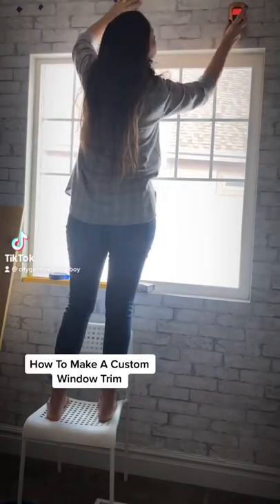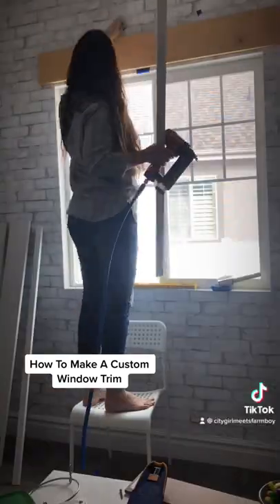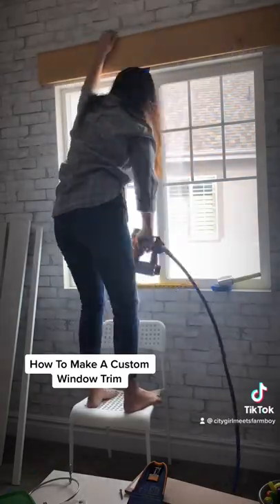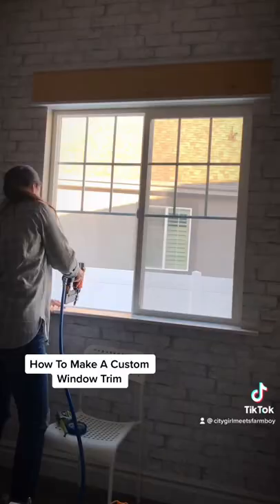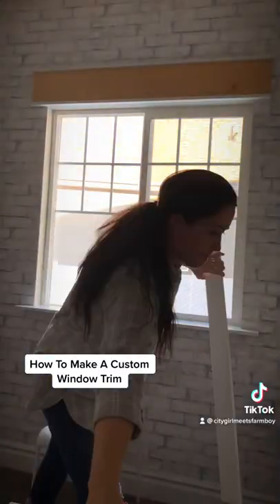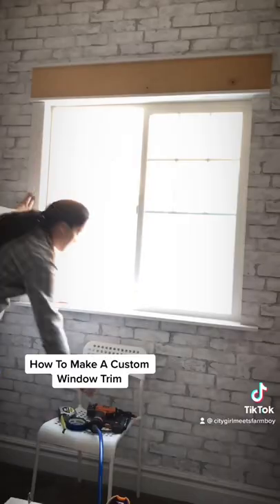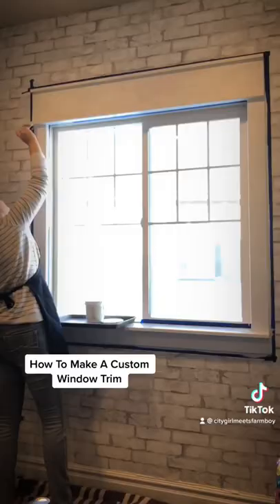How To Build A Custom Window Treatment with CITYGIRLMEETSFARMBOY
Make your own wall treatment and spend so much less!